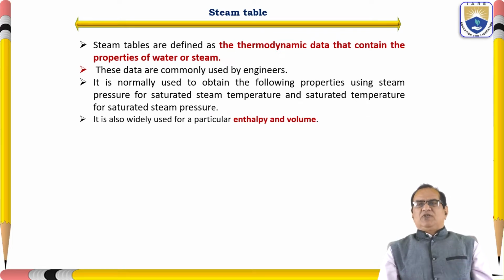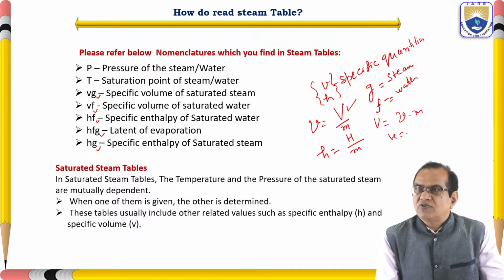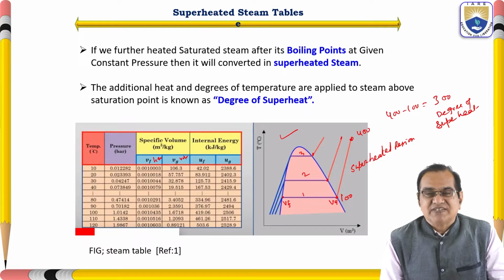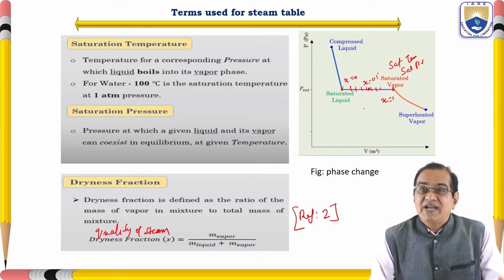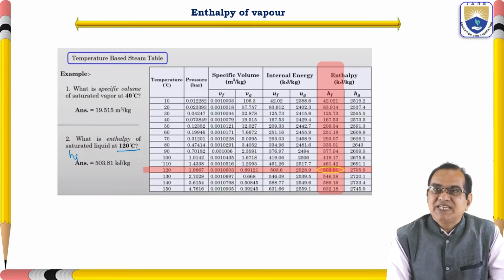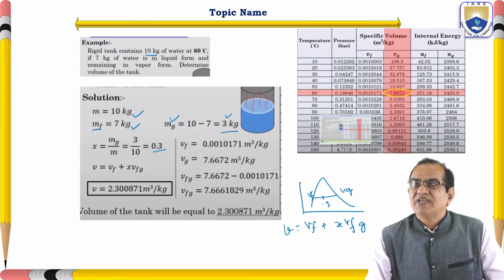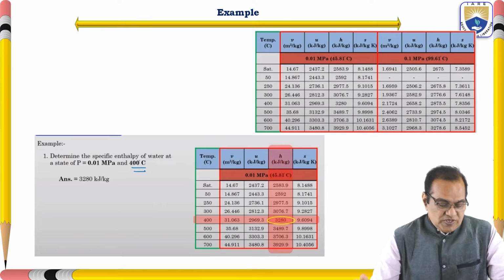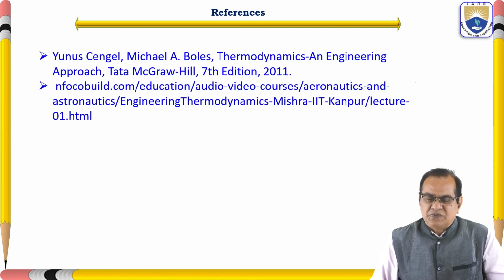Problems on Introduction to Steam Table by Dr. Y D Dwivedi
Problems on Introduction to Steam Table by Dr. Y D Dwivedi | IARE
Humidity is the concentration of water vapour present in the air. Water vapor, the gaseous state of water, is generally invisible to the human eye. Humidity indicates the likelihood for precipitation, dew, or fog to be present.

Telangana, India.